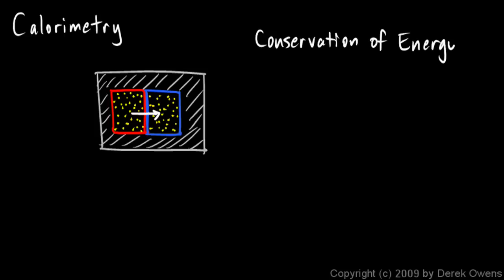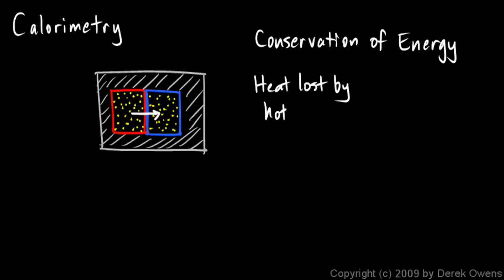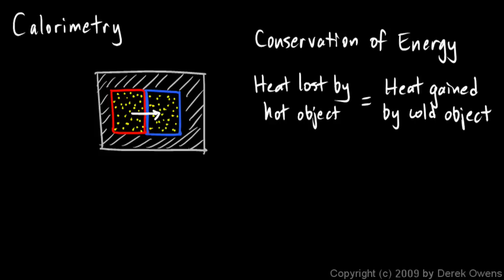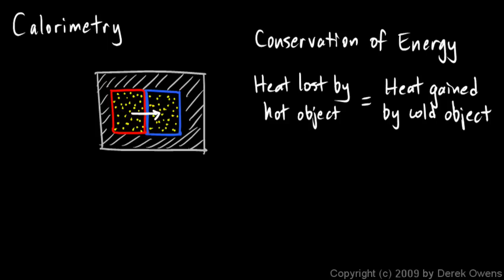Physics 9.09a - Calorimetry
A short series on Calorimetry.  The principle of conservation of energy is applied to heat transfer.  The basic idea is that the heat lost by one object equals the heat gained by another.  Some examples are set up and solved using this concept.

This is a basic introduction, appropriate for an introductory physics class.